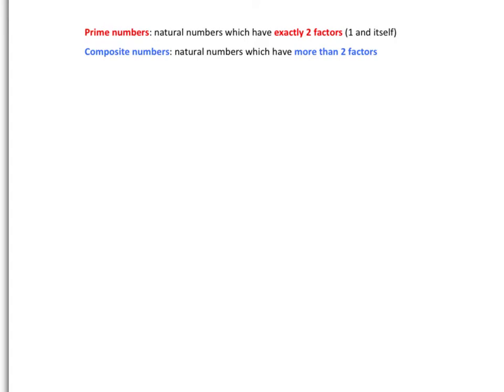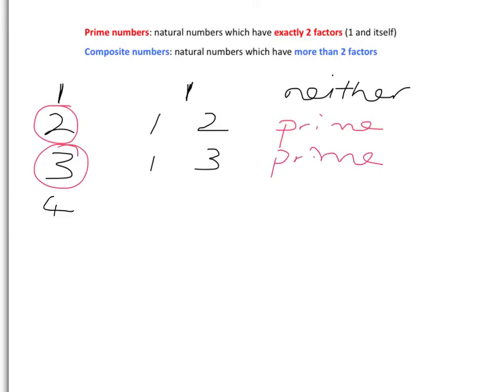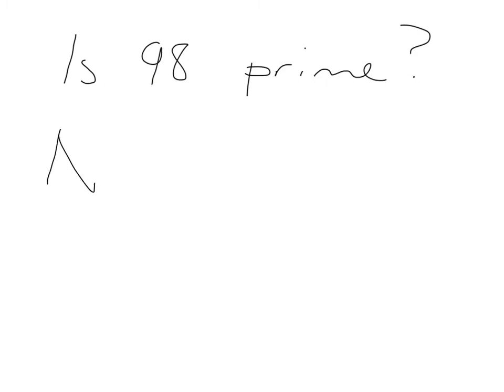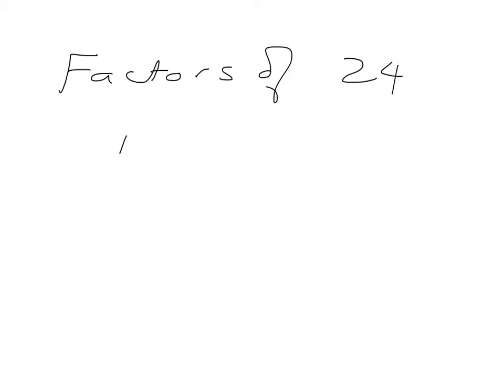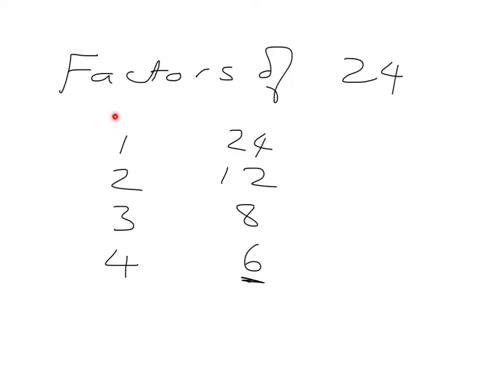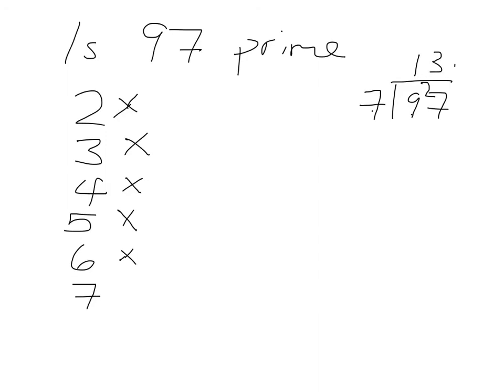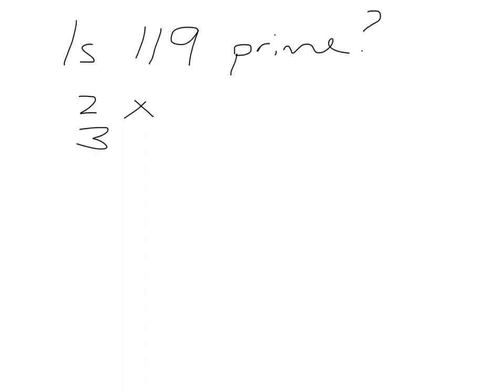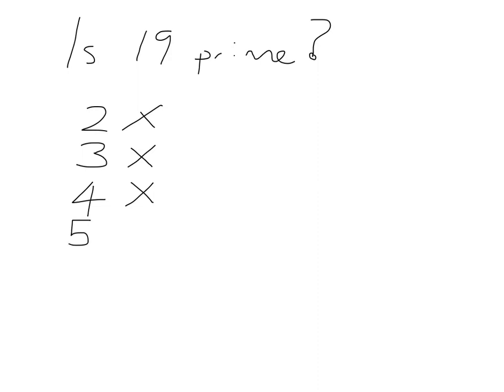FM 7.4: Prime numbers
TThis video forms part of the OLICO Youth Mathematics programme, which can be found
Lesson code: L1 FM4